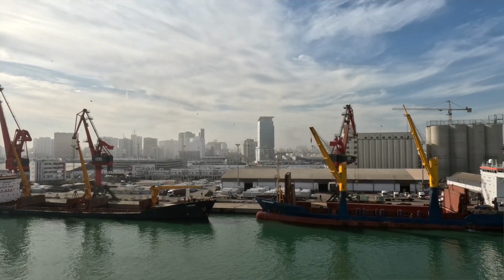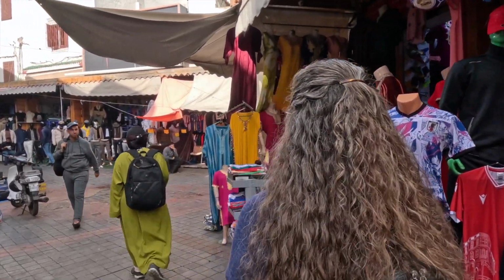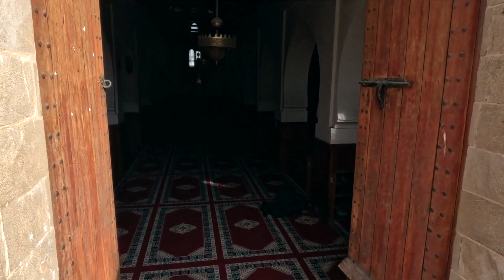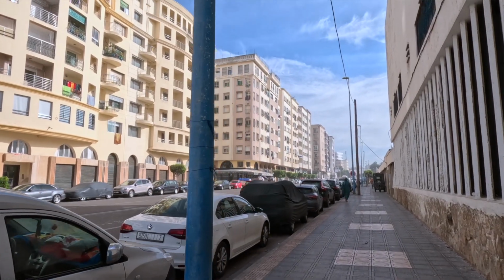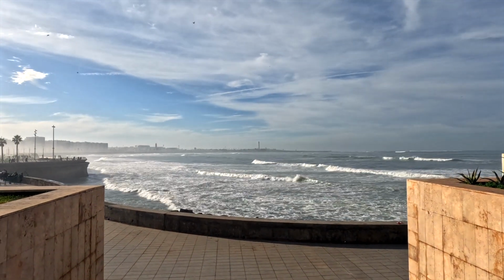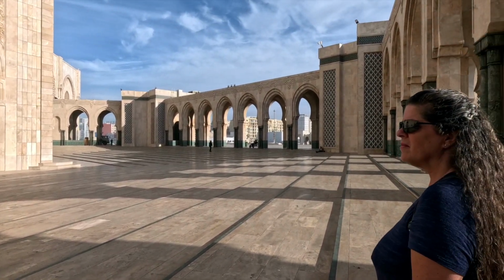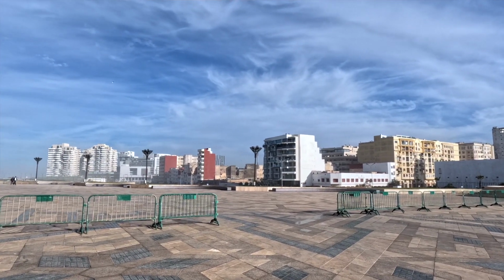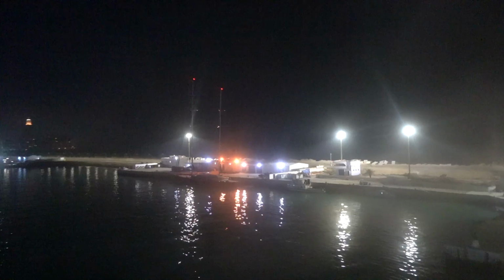Quirky Casablanca (Morocco)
We only had part of a day in Casablanca, so we'll show you what we did during our time there.  There were pros and cons that we'll share with you, and some things you may want to keep in mind if you'll be visiting.